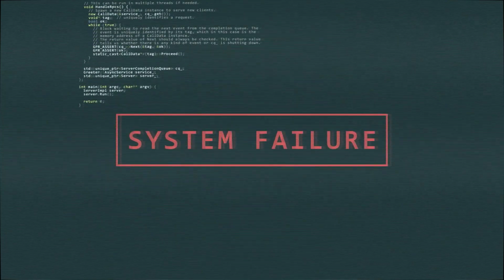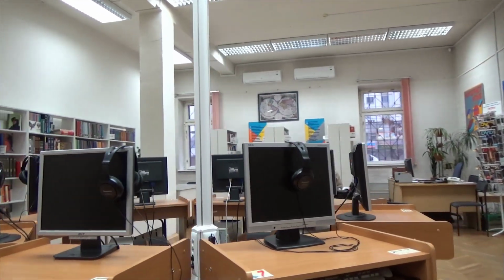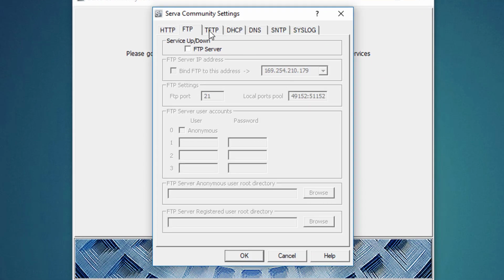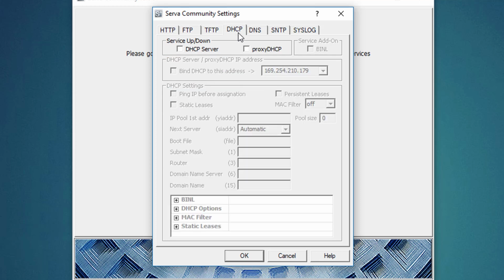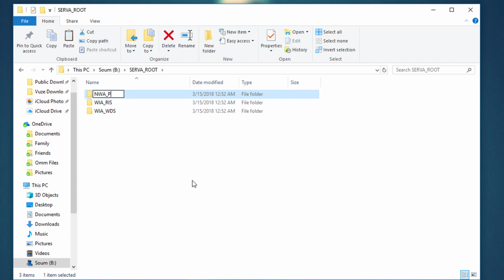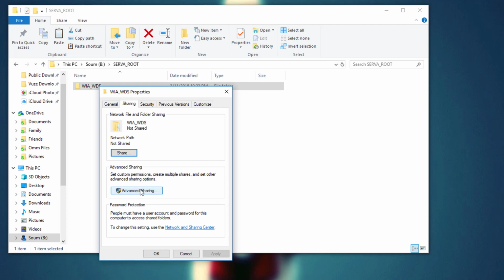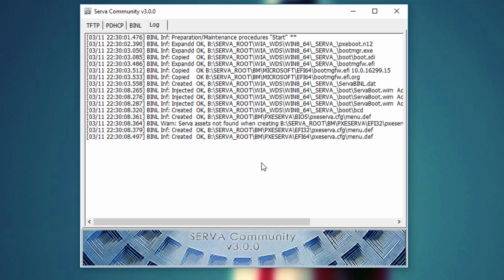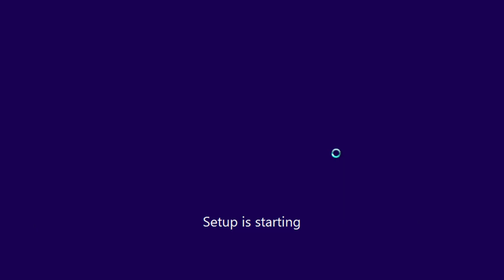Install Windows or any OS over network [PXE Boot]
Learn how to easily install Windows consumer edition like 7, 8 and 10 By Ethernet LAN. Also supports Linux based OS.You can use for both UEFI & Legacy OS by PXE Network booting.
Suitable for mini Home router, Corporate server and P2P LAN.